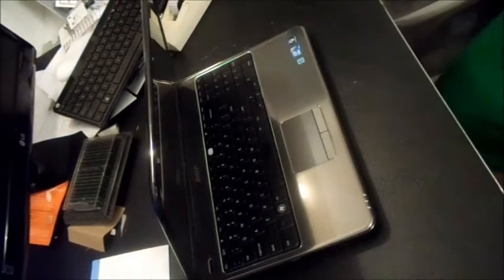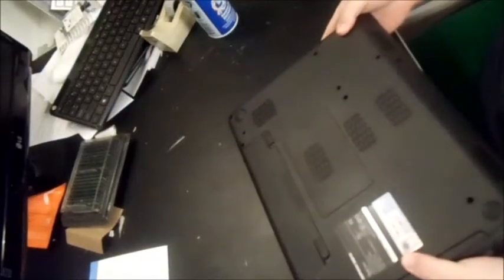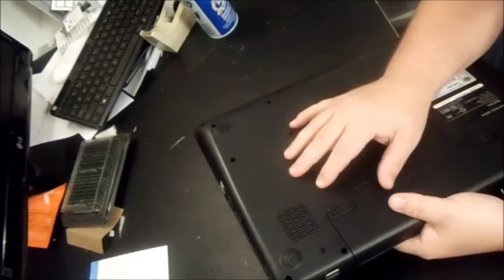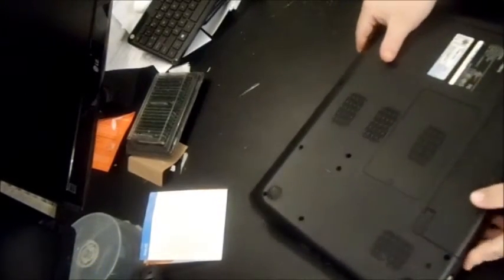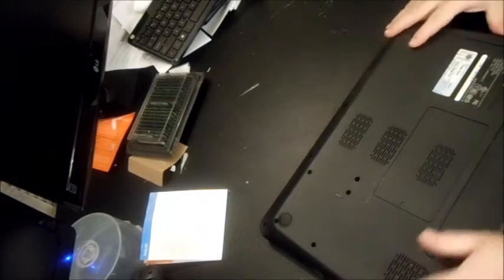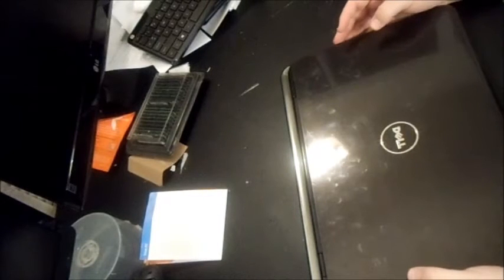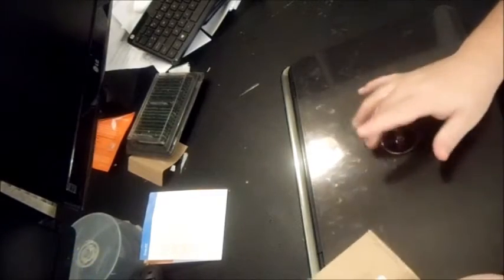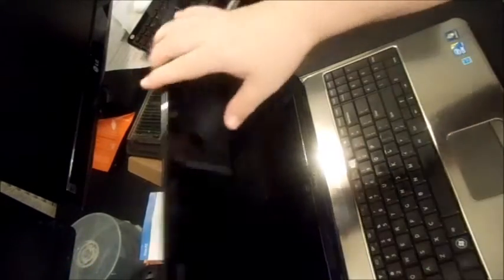How to Fix Laptop that is Overheating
If your laptop is overheating, it's essential to address the issue promptly to prevent potential damage to the internal components and improve overall performance. Here are some steps to fix a laptop that is overheating:

1. Clean the Laptop:

Over time, dust and debris can accumulate inside the laptop, blocking the airflow and causing overheating. Shut down the laptop, unplug it, and use compressed air or a soft brush to clean the vents and cooling fans carefully.
2. Use a Cooling Pad:

Consider using a laptop cooling pad. These pads have built-in fans that help improve airflow and dissipate heat more effectively.
3. Check for Background Processes:

Close any unnecessary background processes or applications that may be using CPU resources excessively, leading to overheating.
4. Update Drivers and Software:

Make sure all your drivers and software are up to date. Outdated drivers can sometimes cause overheating issues.
5. Adjust Power Settings:

Reduce the maximum processor state in your laptop's power settings. This will limit the CPU's performance, but it can help reduce heat generation.
6. Elevate the Laptop:

Place your laptop on a hard, flat surface to improve airflow and prevent the laptop from overheating due to poor ventilation.
7. Check for Malware:

Malware or viruses can cause high CPU usage, leading to overheating. Run a full system scan using reputable antivirus software.
8. Monitor Temperature:

Install a temperature monitoring tool to keep an eye on your laptop's temperature. This will help you identify if overheating is the root cause of any performance issues.
9. Repaste the Thermal Compound (Advanced Users):

If you have experience working with computer hardware, you can consider repasting the thermal compound between the CPU/GPU and the heatsink. Over time, the thermal paste can dry out and become less effective in transferring heat away from the processor.
10. Consider Professional Help:

If the overheating problem persists despite trying the above solutions, or if you are not comfortable performing hardware-related tasks, consider taking your laptop to a professional technician for diagnosis and repair.
Important Note: Overheating can sometimes be a symptom of a more significant hardware issue, such as a failing cooling fan or a damaged heat sink. If your laptop is still under warranty, contacting the manufacturer's support might be the best course of action.

Remember to back up your important data regularly, and if you are unsure about any of the steps, seek help from a professional to avoid causing further damage to your laptop.